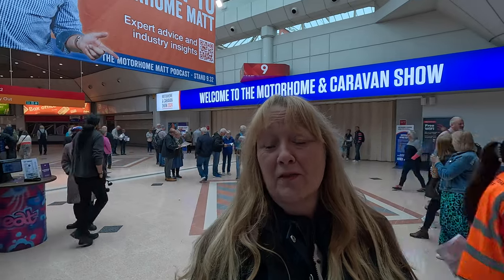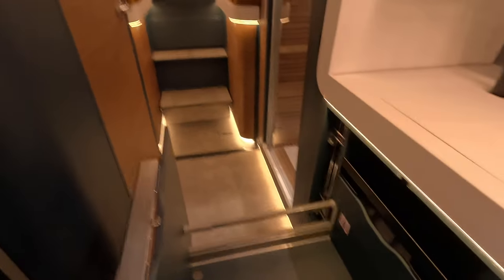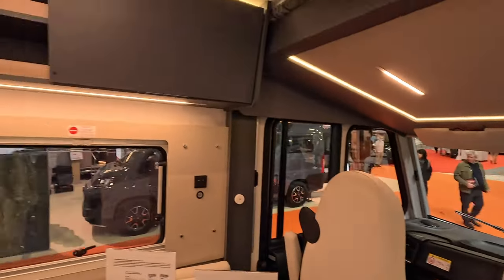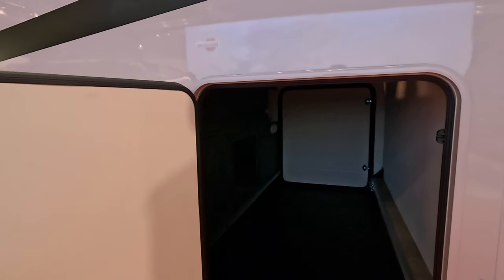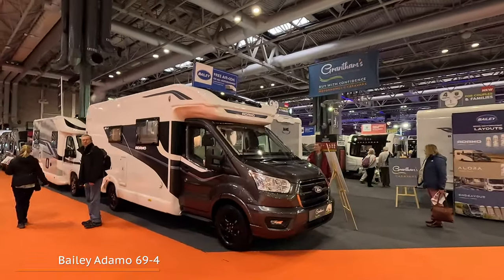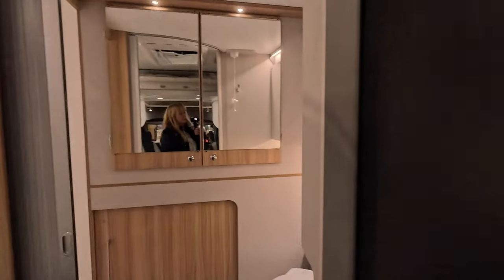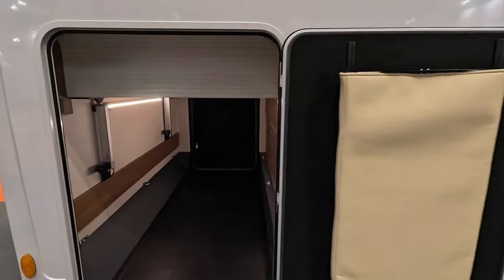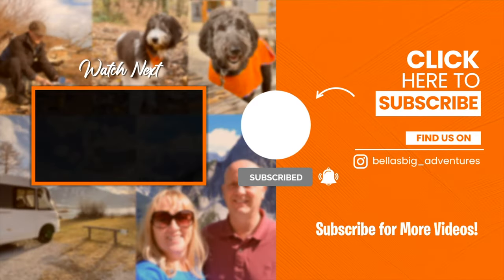NEC Motorhome & Caravan show 2024- Motorhomes & Accessories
In part 3 of our visit to the NEC Motorhome & Caravan show we take a look at some of the motorhomes and a few of the accessories that are on offer.
In this video we look at Hymer, Burstner, Laika, Bailey, Adria & Fleurette.

Gopro Hero 12
Gopro Media mod (works on both models)
Microphone :-
Rode Wireless Pro